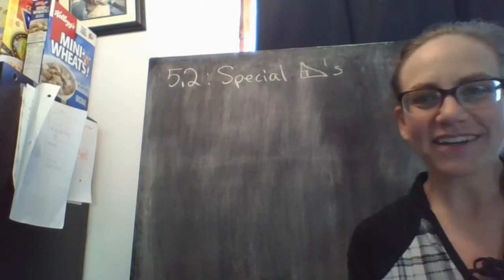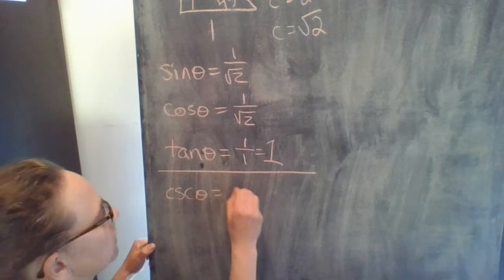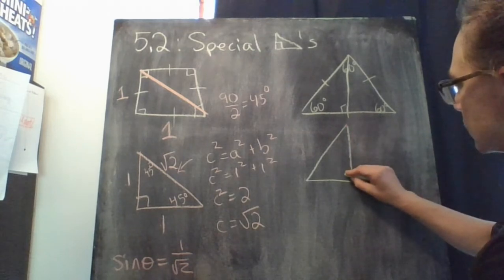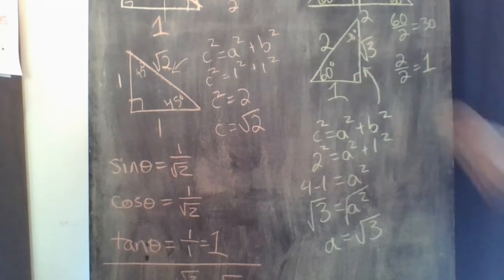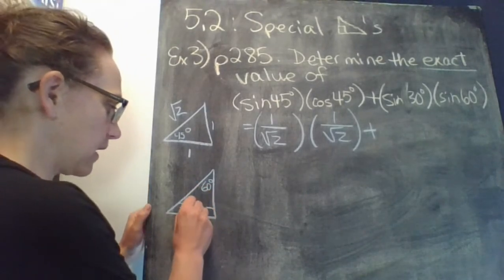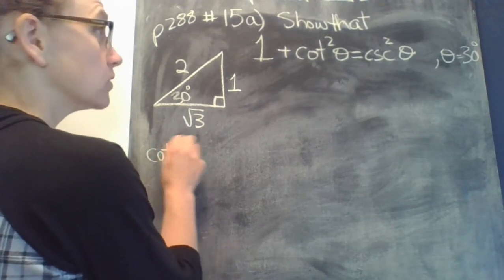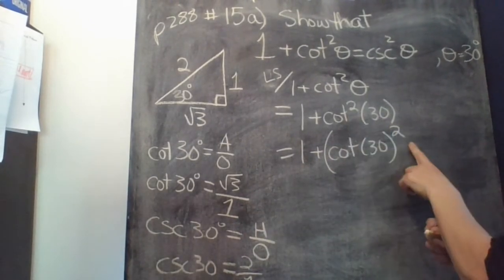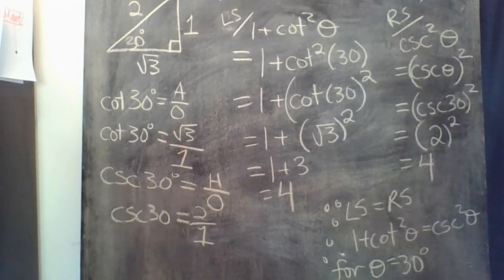MCR3U 5 2 Special Triangles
Introduction to the special triangles :)